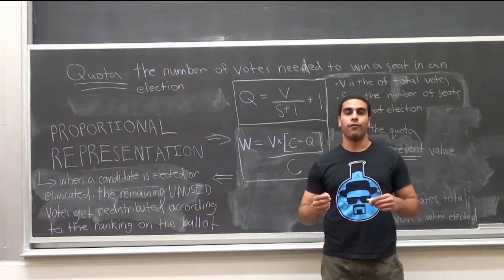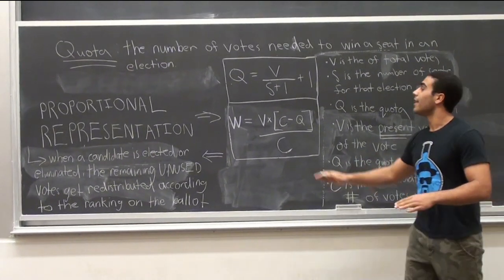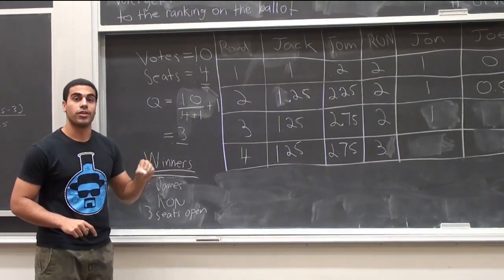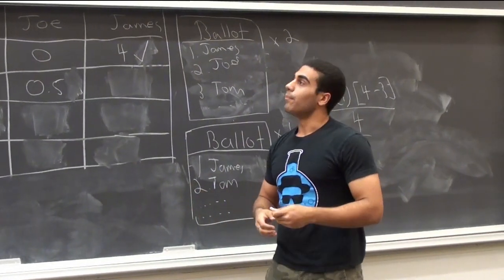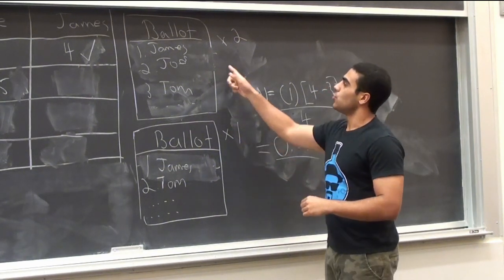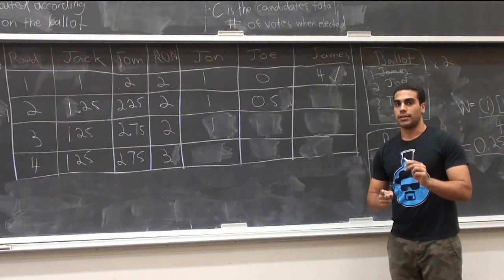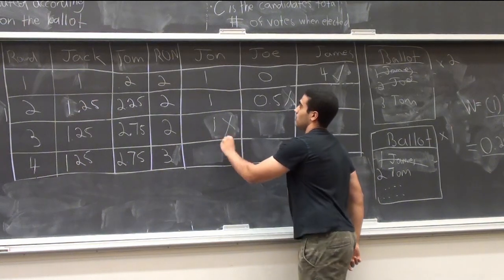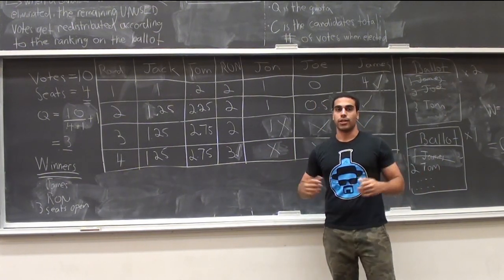How does EngSoc count votes?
Have you been confused when reading results from our elections? Learn how EngSoc counts votes with a crash course in STV (single transferable vote) by our CRO, Raffi!